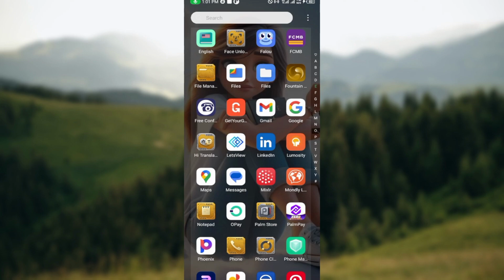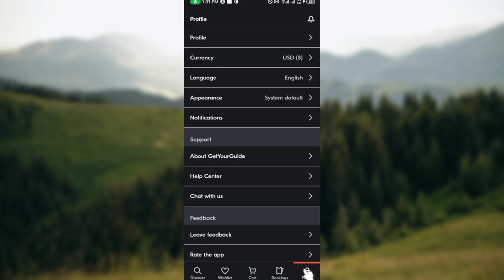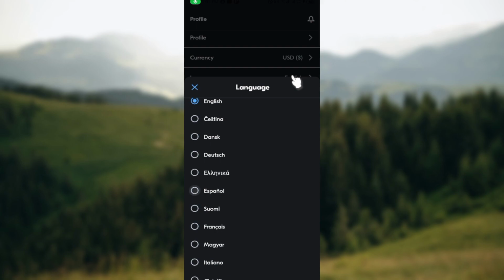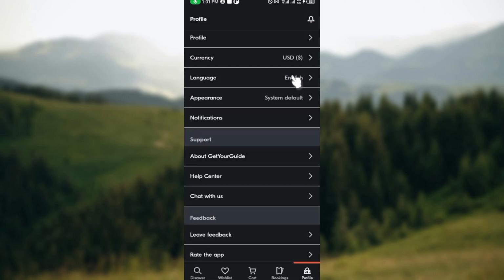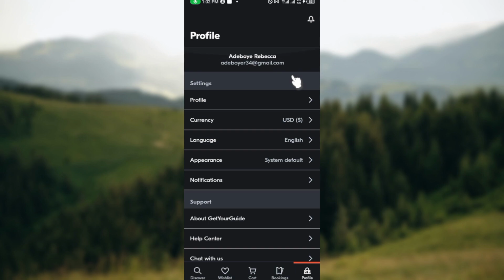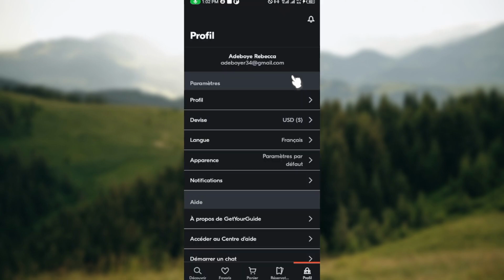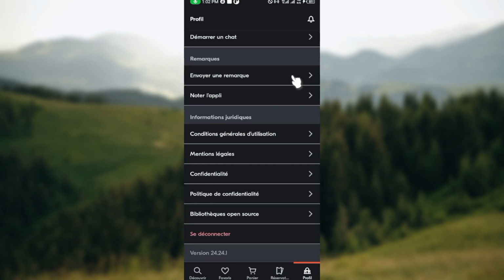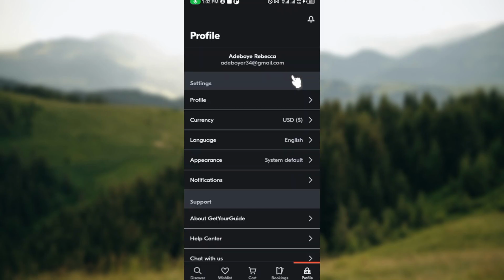How To Change Language on GetYourGuide (Quick Tutorial)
In this video I will show you How To Change Language on GetYourGuide. It would be good if you watch the video until the end so that you don't miss important steps.